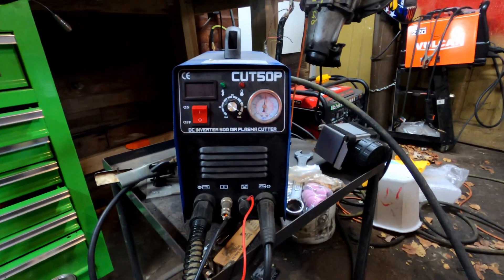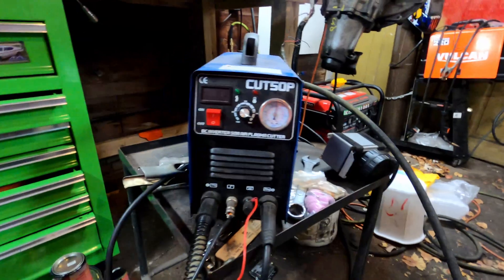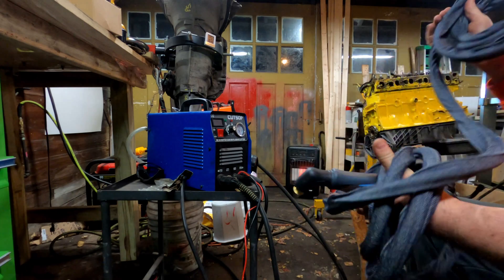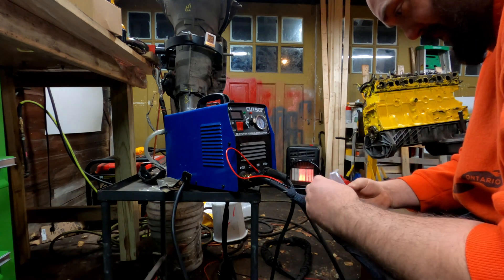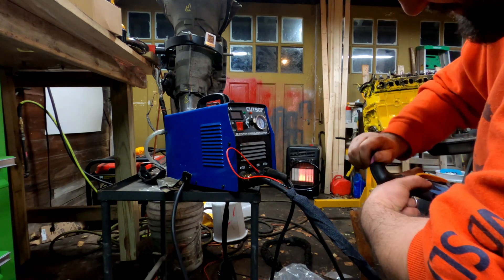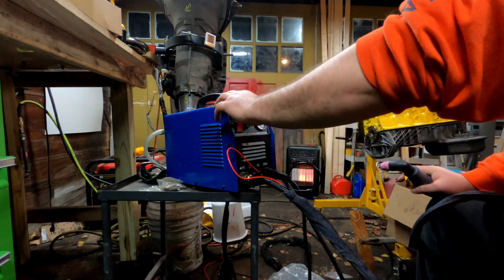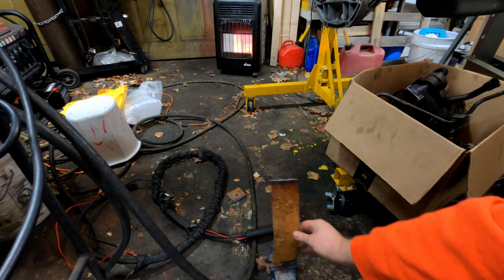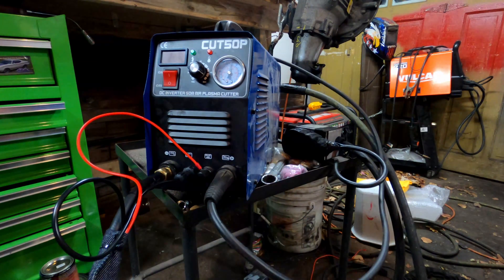Dirt cheap plasma cutter! Cut50 2 year update and torch upgrade!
Looking at how the Cut50 plasma has held up for the past two years.

Link to current plasma on Ebay,

Link to Torch I used,